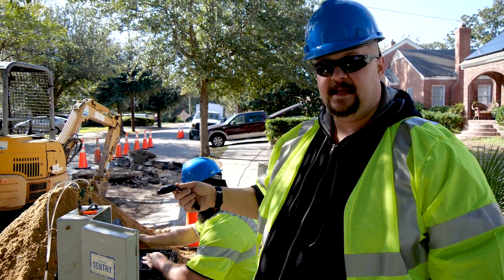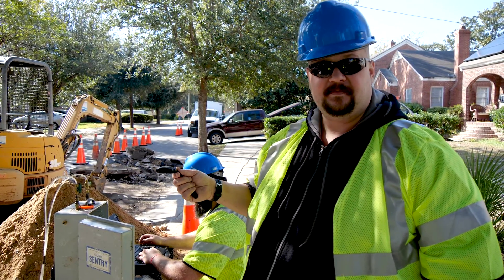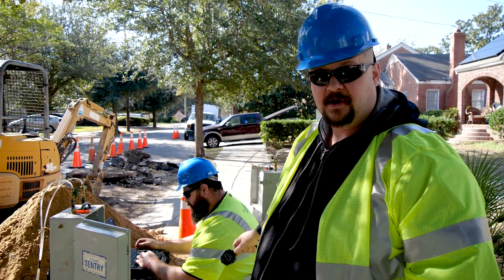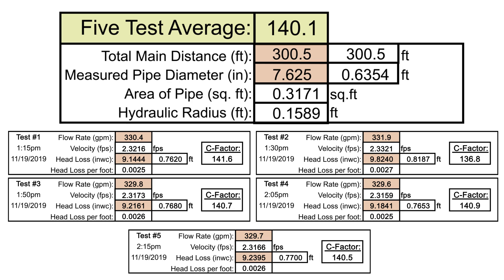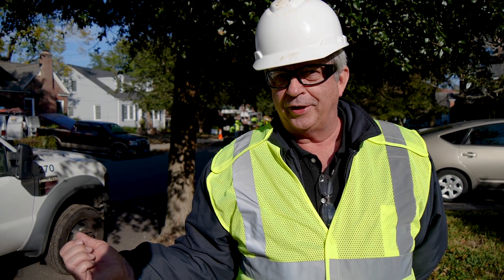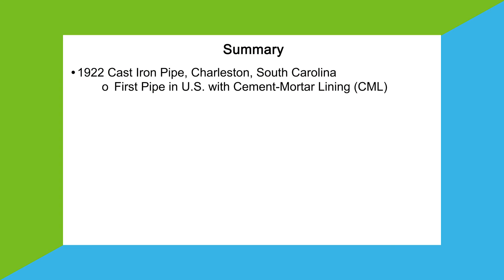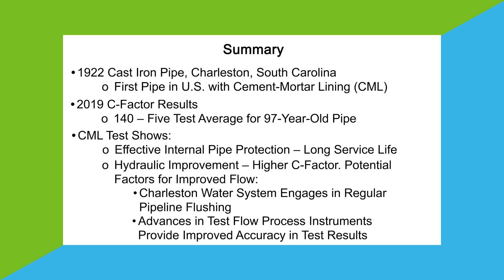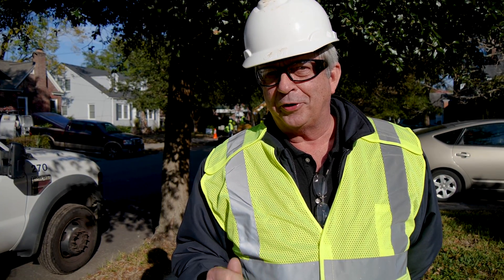Charleston, SC Flow Test - First Cement-Mortar Lined Iron Pipe - 97 yrs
Charleston Water System in Charleston, SC has presented four opportunities for DIPRA to evaluate the first cement-mortar lined iron pipe to have been installed in North America. The latest test occurred on November 19, 2019, with the outstanding cooperation of Charleston Water System. DIPRA contracted with M.E. Simpson Co. to conduct flow tests for some 300 feet of pipe on Grove Street in Charleston. This pipeline, installed in 1922, was the first iron pipeline to be provided with cement-mortar lining. Unlike the linings applied today as part of the pipe manufacturing process, this first application of cement-mortar was applied as the pipe was being installed, using a projectile drawn through the pipe prior to being put into service.